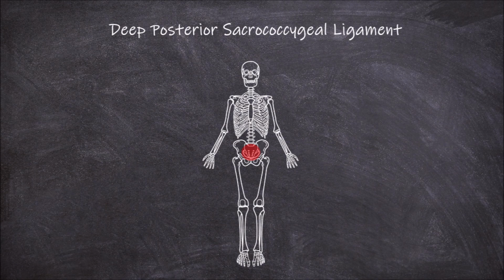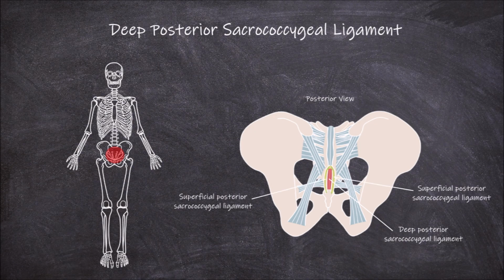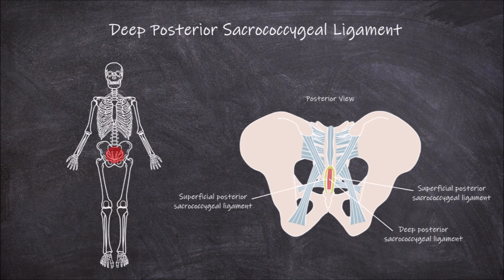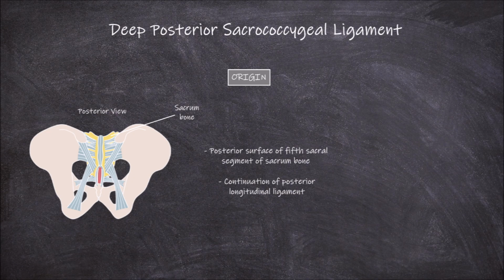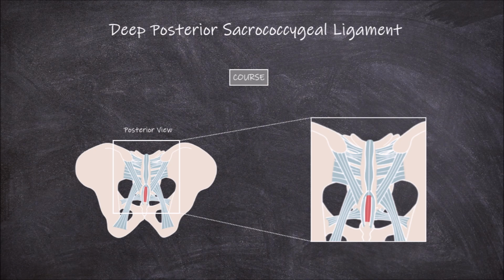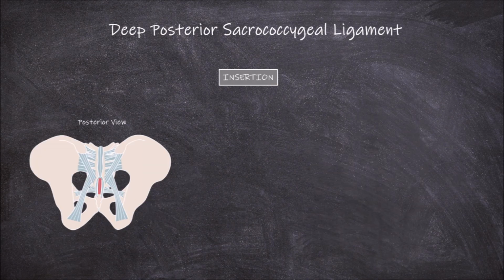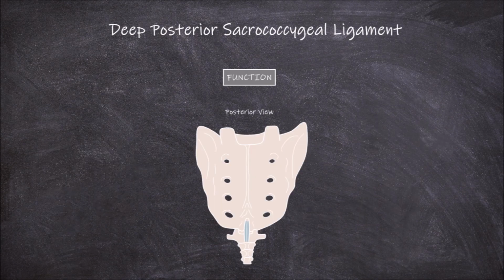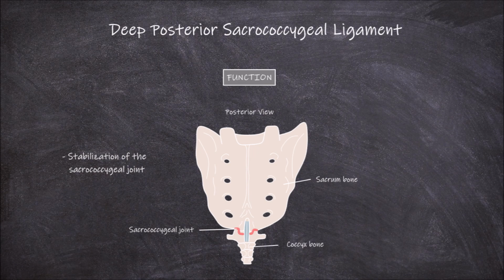Deep Posterior Sacrococcygeal Ligament | Anatomy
In this video, we go over the location, origin, course, insertion, and function of the deep posterior sacrococcygeal ligament.